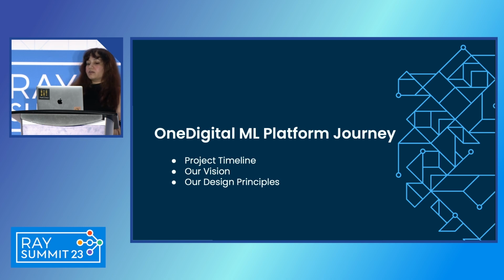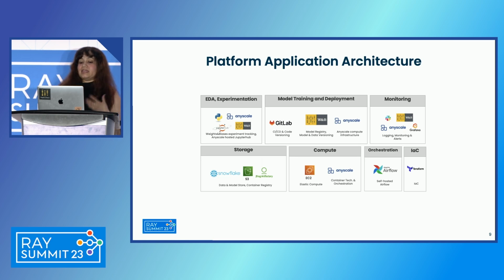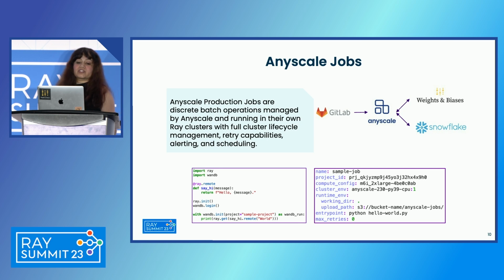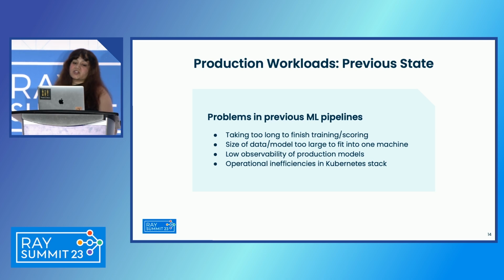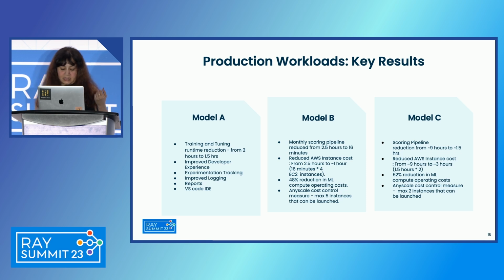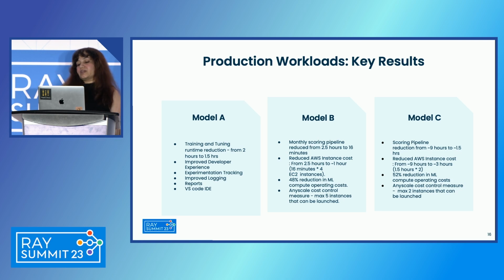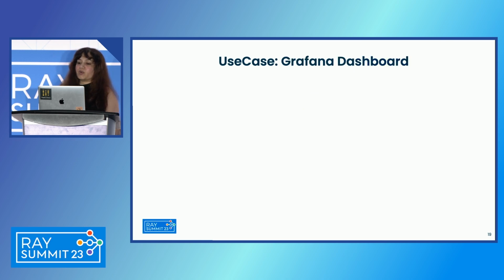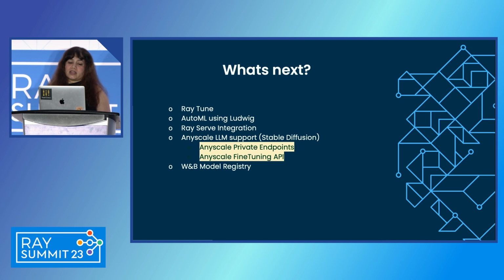OneDigital ML Platform: Unleashing the Power of Machine Learning at Scale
OneDigital, the data and digital division of one of Australia's leading conglomerates, Wesfarmers, faces the challenge of building machine learning (ML) products utilising vast amounts of data. The growing demand for better scalability and a more efficient end-to-end productionization process prompted the need to uplift our existing platform with modern architecture and improved performance capabilities.

In this talk we will explore the journey of building a new ML platform using Ray, Anyscale, and other complementary products. We will delve into the key requirements for building this comprehensive platform that provides a rich user experience and reduces model deployment time and complexity, and cover the architecture, strategies and techniques used. Finally, we will showcase some retail use cases which use advanced ML models fine-tuned on Ray, to better identify customer segments, behaviors and preferences.